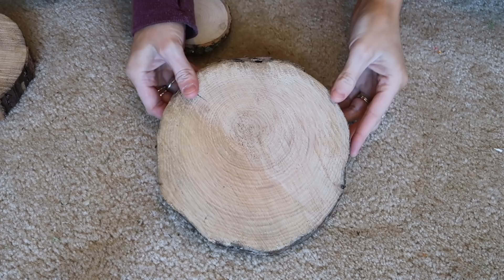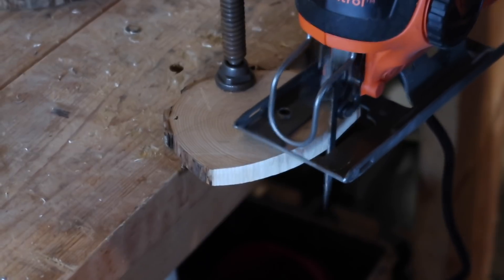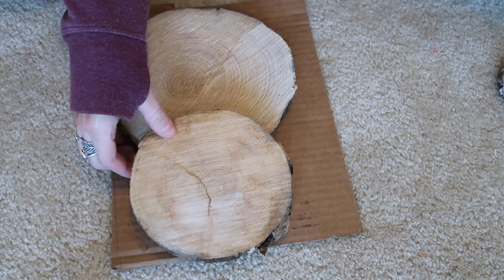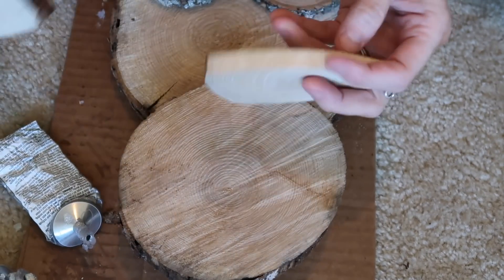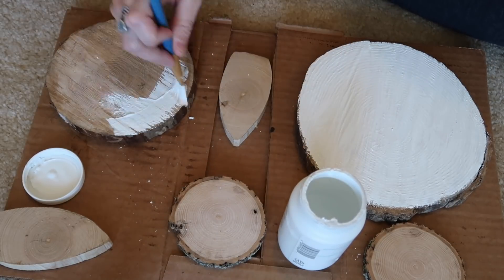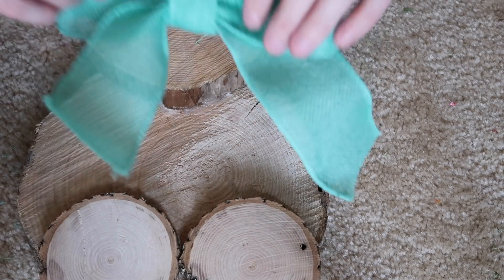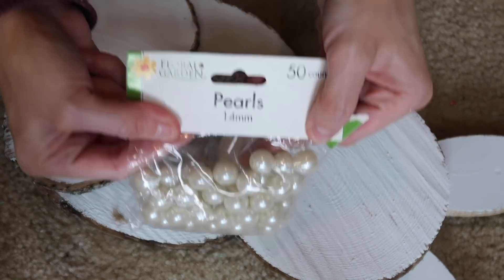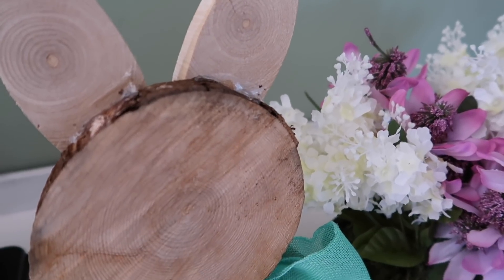DIY RUSTIC FARMHOUSE BUNNIES | WOOD SLICE EASTER BUNNIES | DIY SPRING DECOR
Home Chef

Shark Rotator Vacuum: